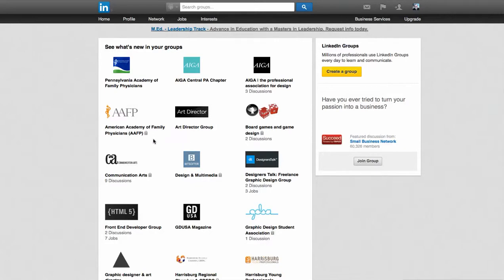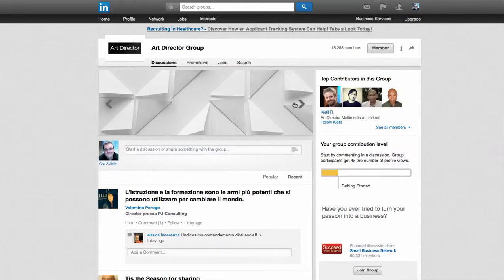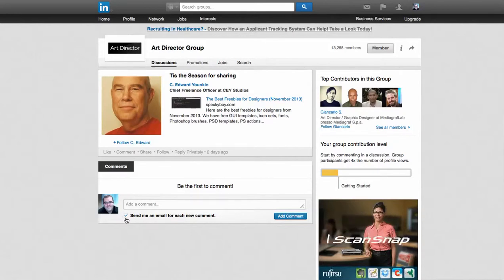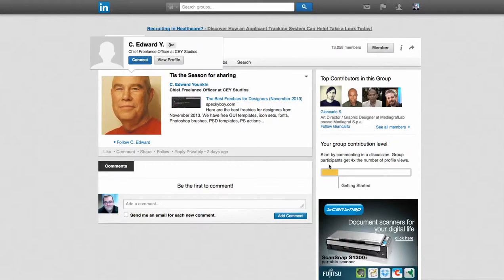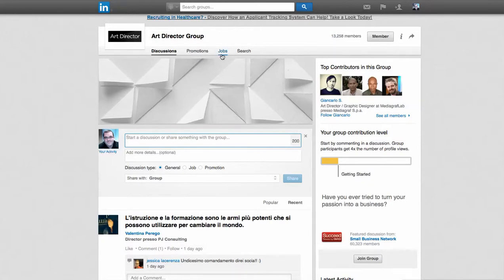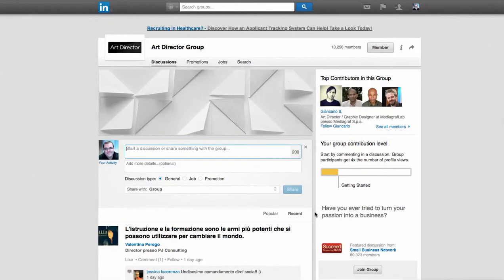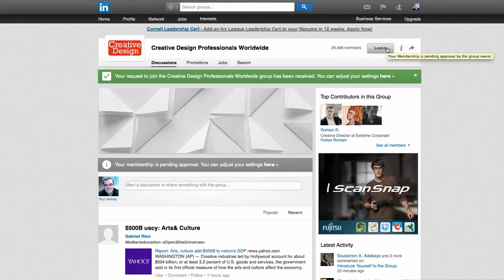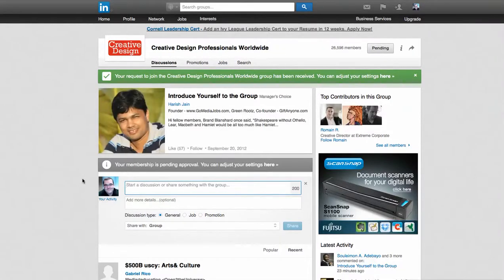LinkedIn Finding Groups